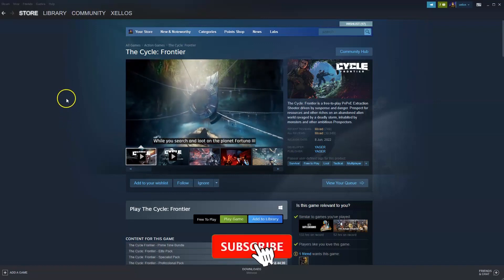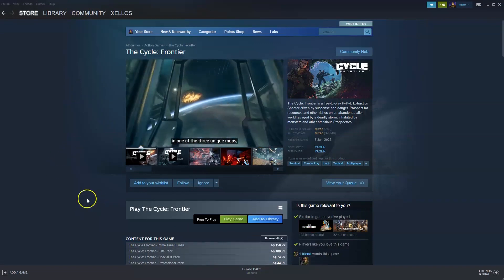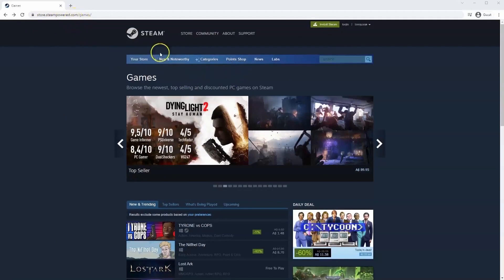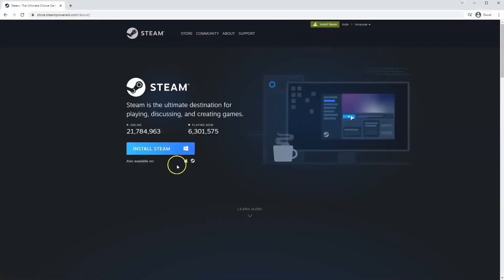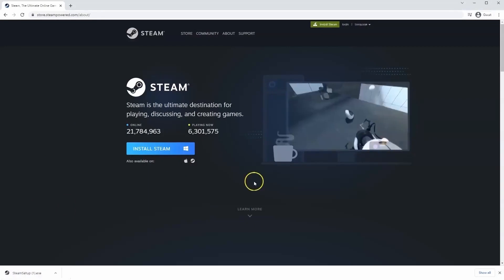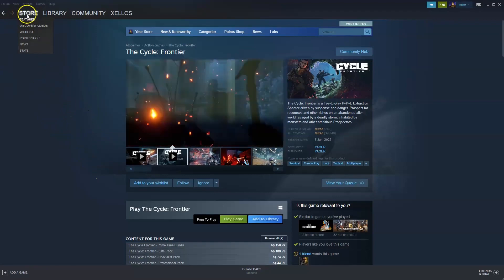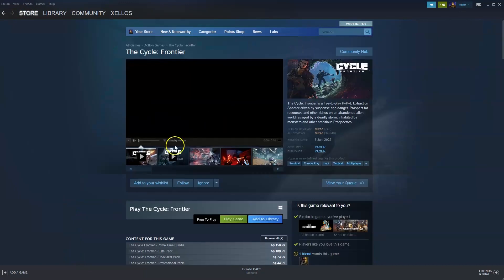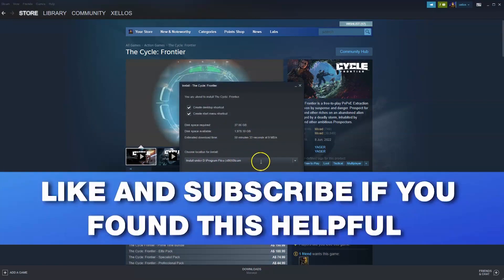How To Download And Install The Cycle Frontier On PC Laptop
In this video you will learn How To Download And Install The Cycle Frontier On PC Laptop